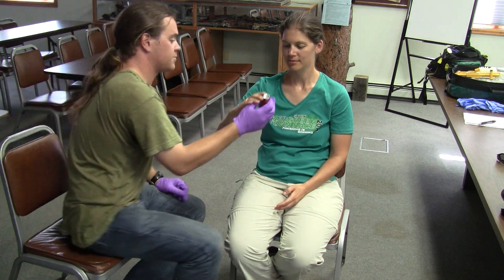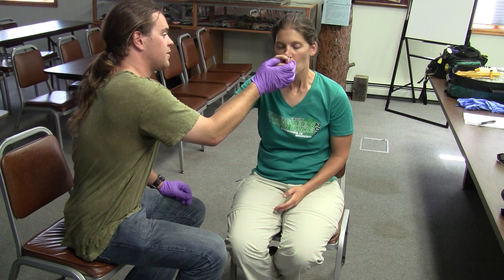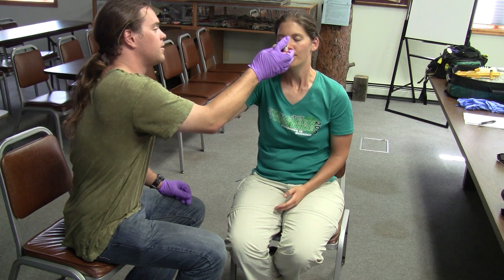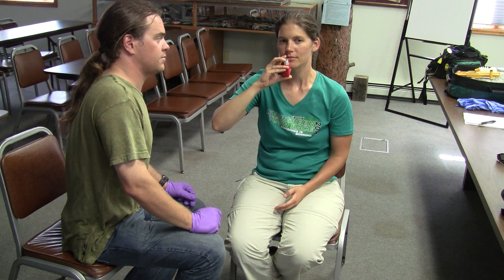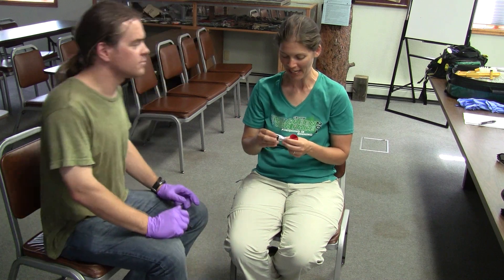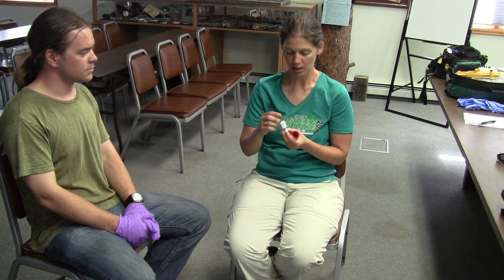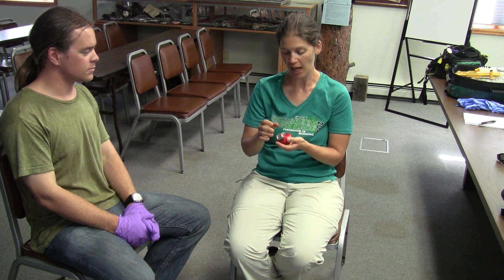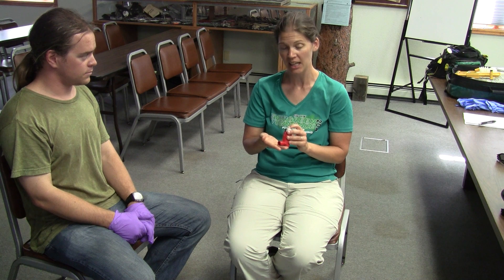How to assist a Patient with Asthma Inhaler Administration